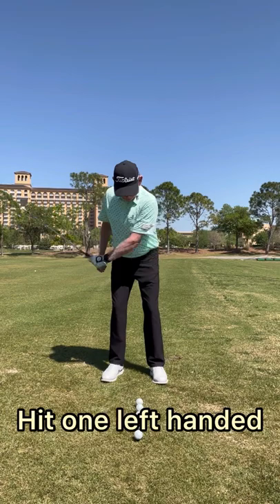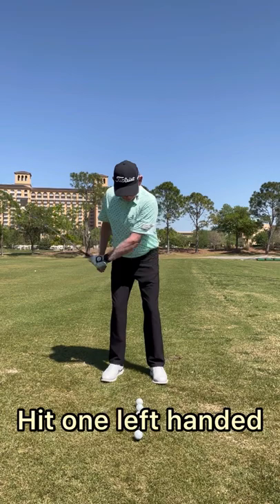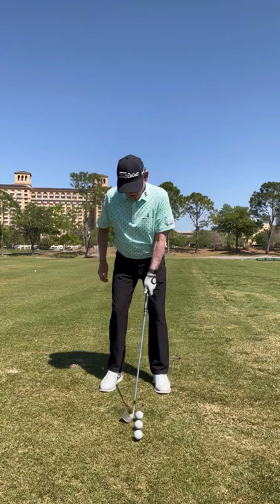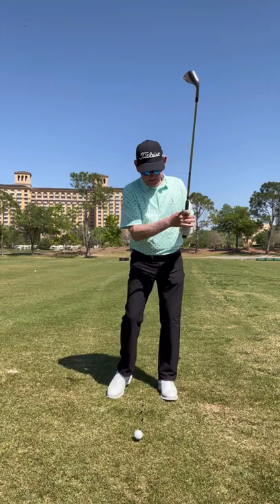Don’t want to be a wiper 3. High Trajectory Shot.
Former PGA Tour Player, Larry Rinker, shows you that you want a free orbit with the club head on a high trajectory shot.